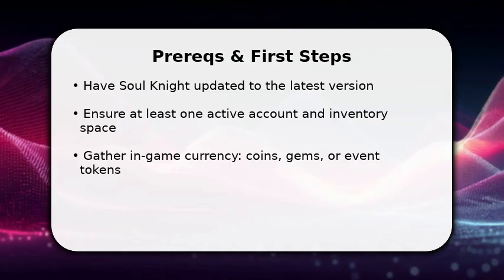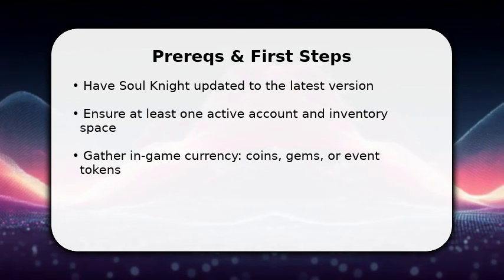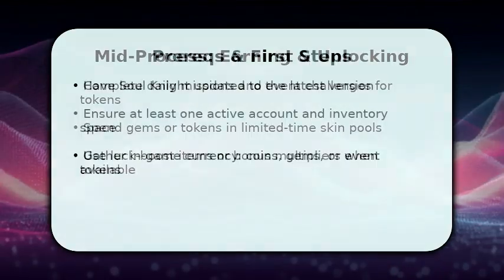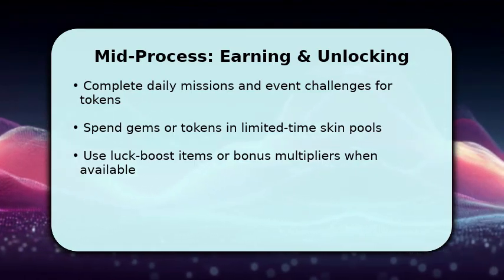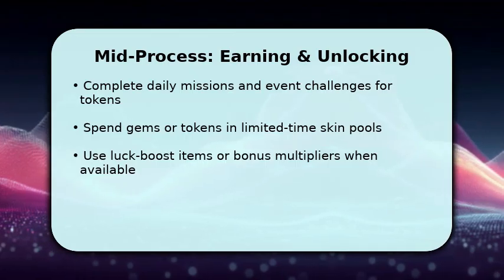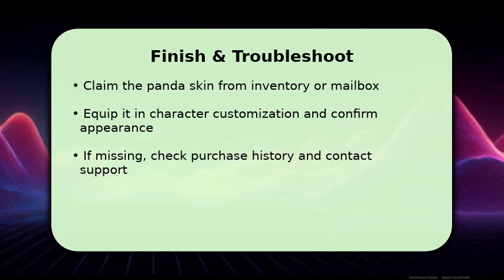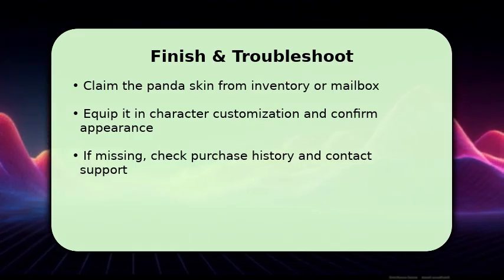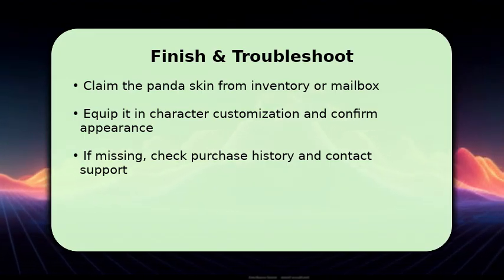How to Get Panda Skin in Soul Knight (updated)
How to Get Panda Skin in Soul Knight (updated) | 🔒 Surfshark VPN Deal — Stay private and secure. $1.99/mo + 3 Months Free ▸

Discover the ultimate guide to obtaining panda skin in Soul Knights, featuring tips and tricks for players. Learn about character upgrades, secret locations within the game, and strategies that can help you achieve this rare item.

Soul Knights, panda skin acquisition, game strategy, rare items in Soul Knights, character upgrade guide, in-game secrets, player tips